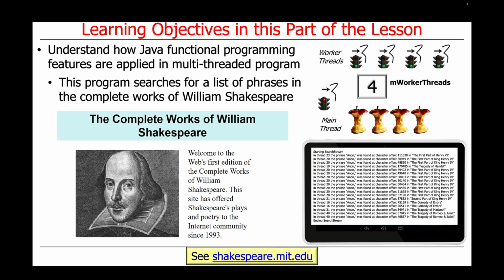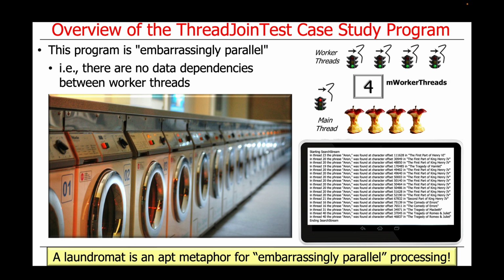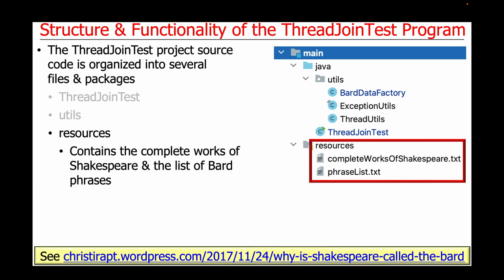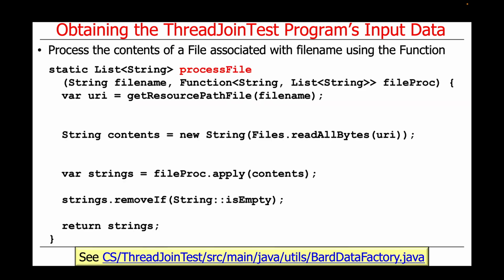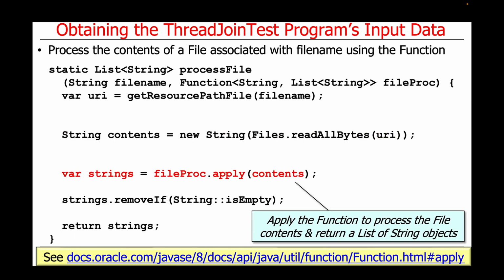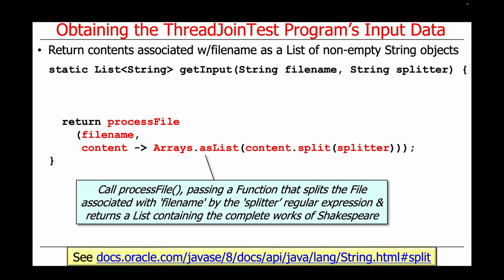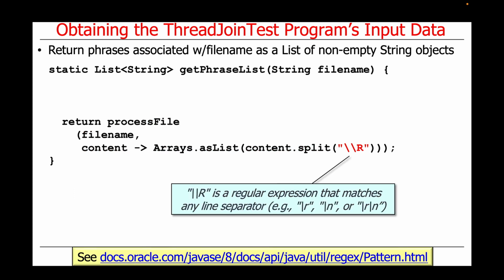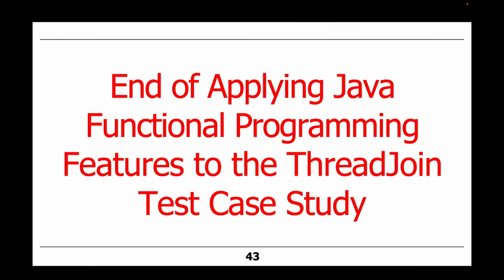Applying Java Functional Programming Features to the ThreadJoinTest Case Study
This video describes how Java functional programming features are applied in multi-threaded program that searches for a list of phrases in the complete works of William Shakespeare.  This case study also demonstrates the use of JavaThread objects.

All the code shown in this video is available in open-source form